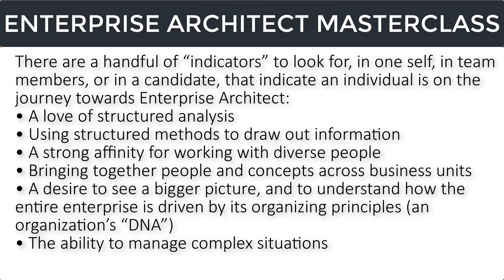Enterprise Architecture Journey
1. (FREE Course List) Get a FREE Course.

2. **For FREE WEB HOSTING** by ClayDesk.